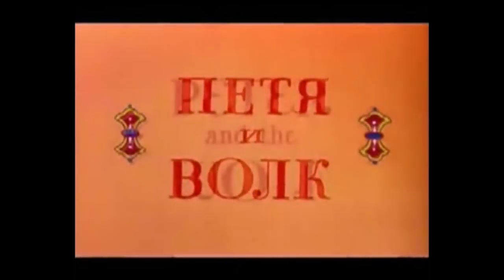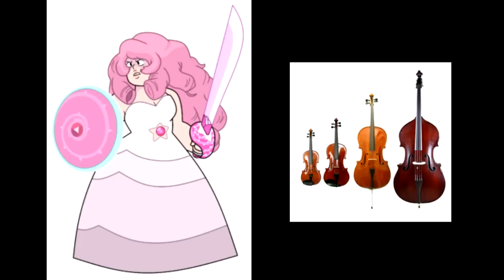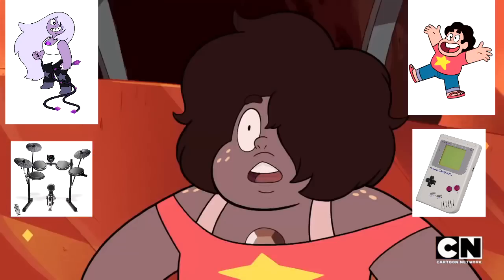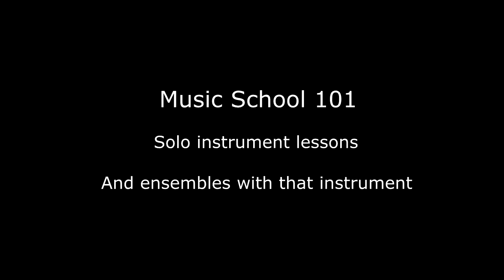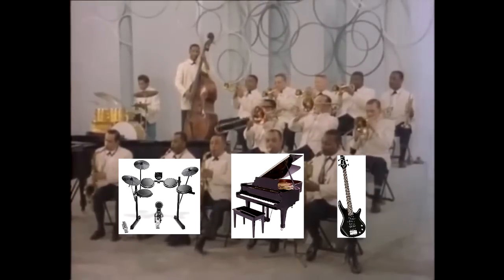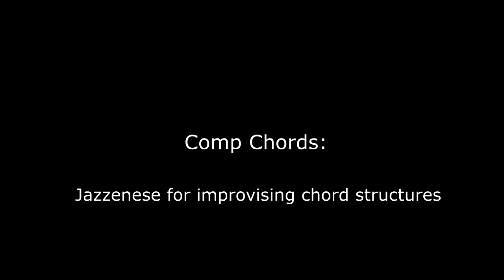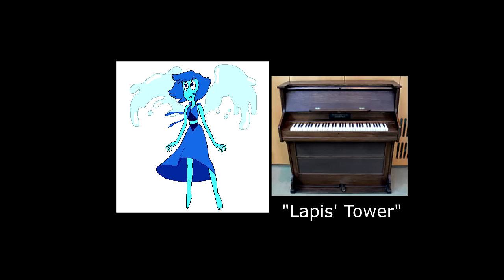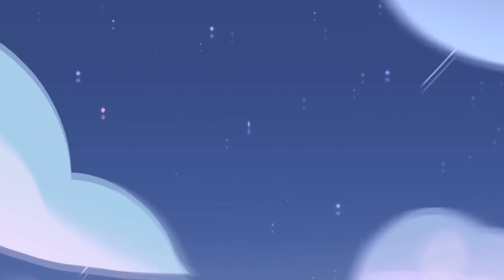Instrumentation in Steven Universe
Who would've thought that the musical message would've been...crystal clear...

This is a re-upload, the original video was published Nov 23, 2016 and can be found